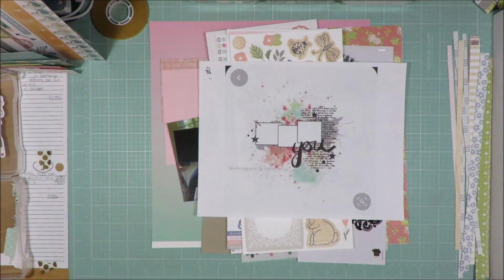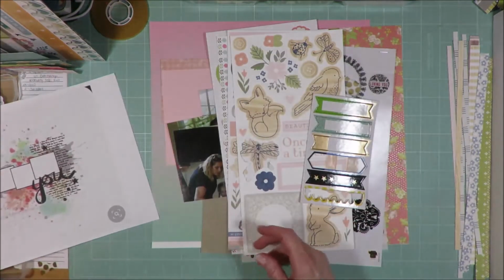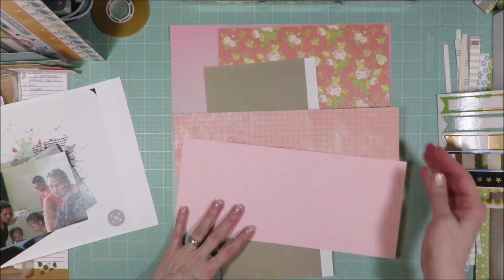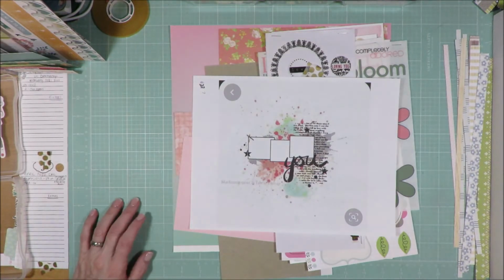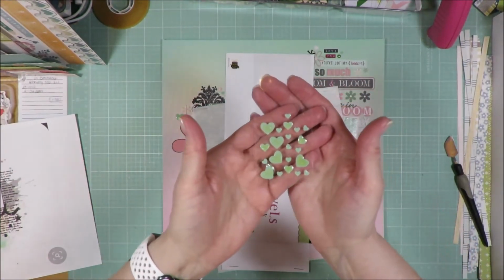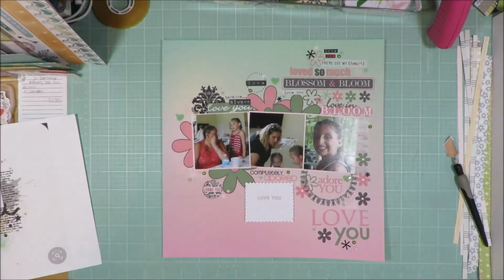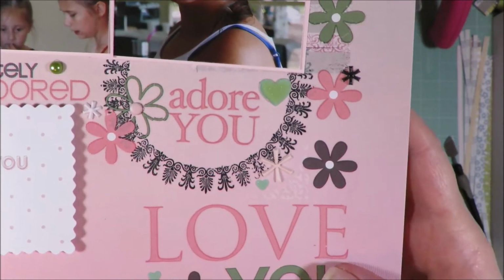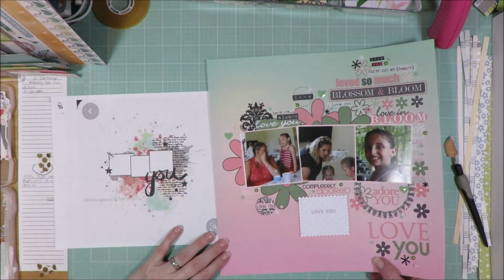30DSCBL7 // Layout #22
This is a layout I created using a combination of my April 2020 and February 2021 Counterfeit Kit Challenge Kits for 30 Days of Sketches with Christy's Beautiful Life Round #7.